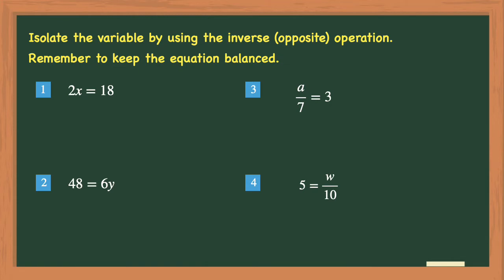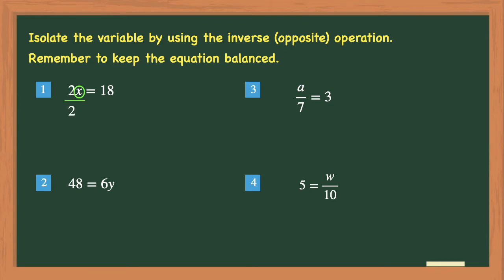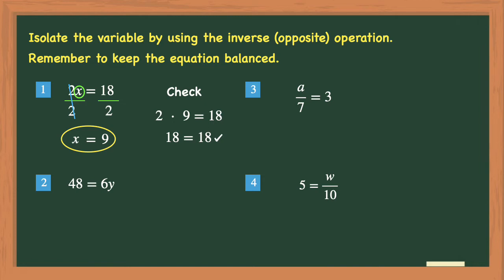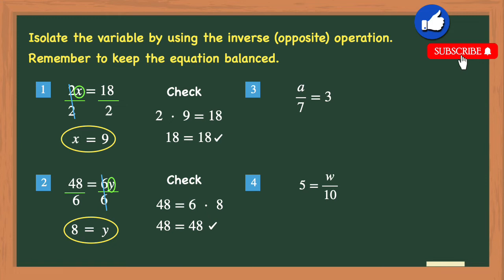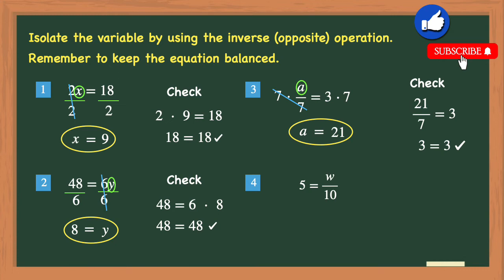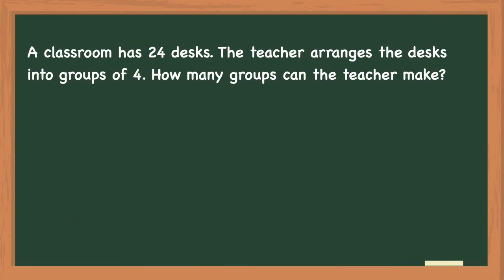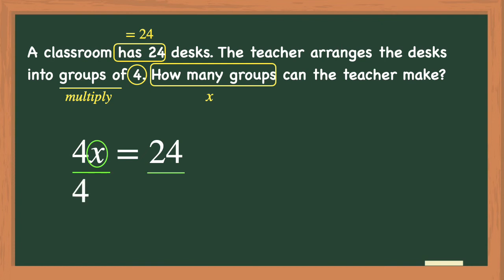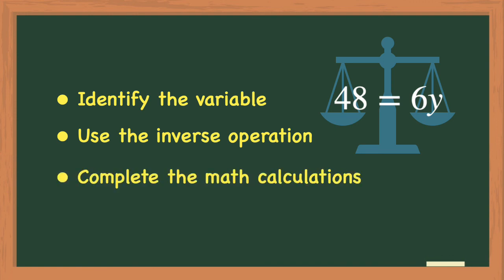One Step Equations|Multiplication and Division|Math Defined with Mrs C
Welcome to "One-Step Equations using Multiplication and Division"  by Math Defined with Mrs. C.

Do you need a quick refresher on how to solve one-step equations using multiplication and division? Then this video is for you! I will show you the step-by-step process for solving equations by walking you through several examples using both multiplication and division. I will also guide you through a word problem where we will both create and solve an algebraic equation!